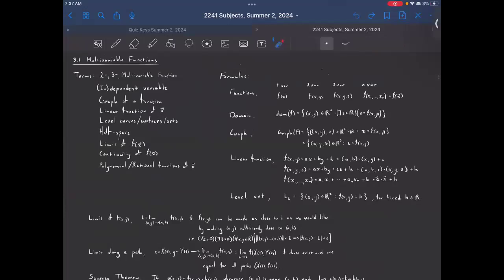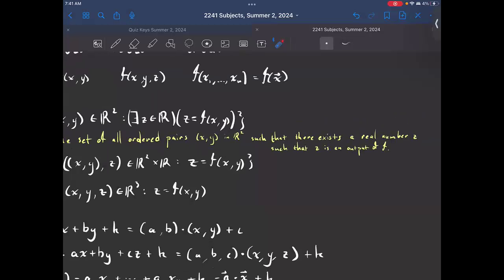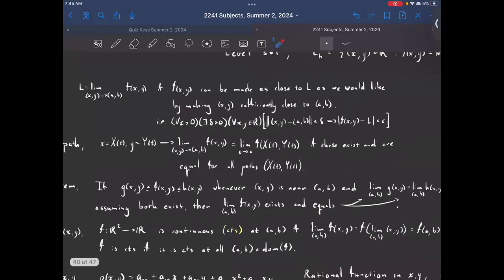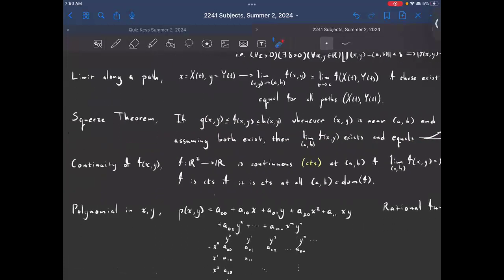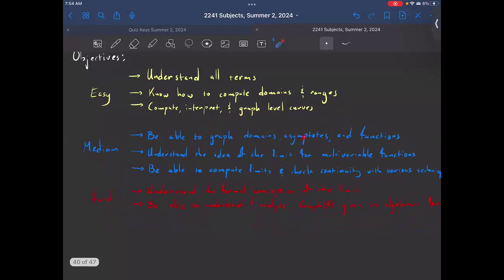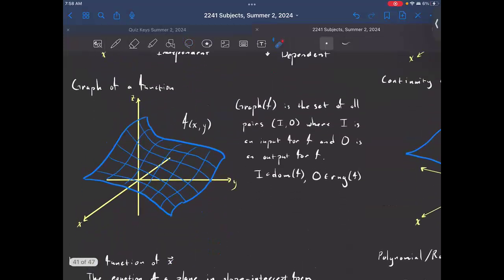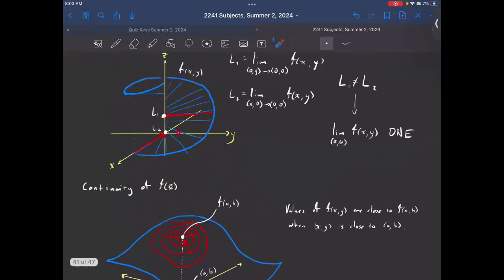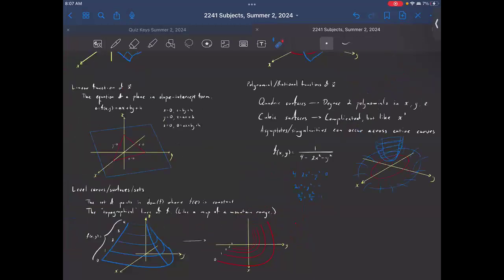2241 3.1 Multivariable Functions Overview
Overview of multivariable functions, limits, and continuity.